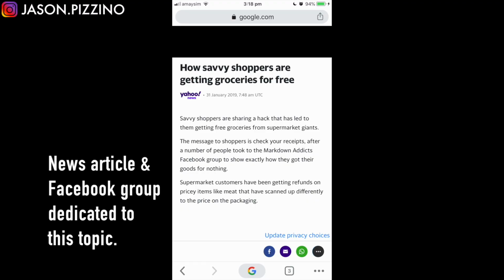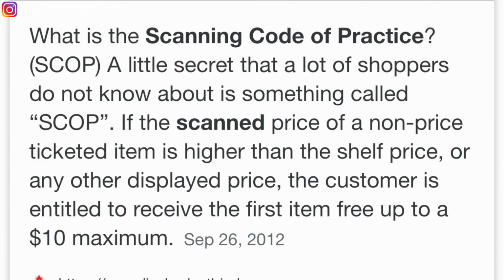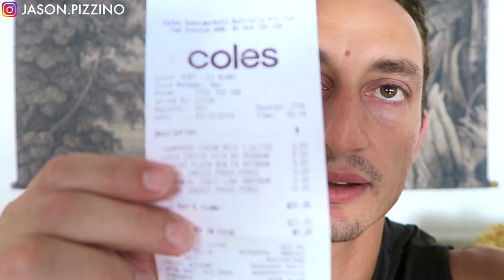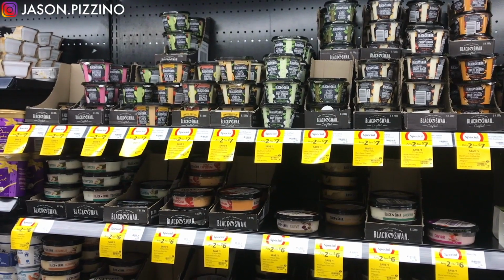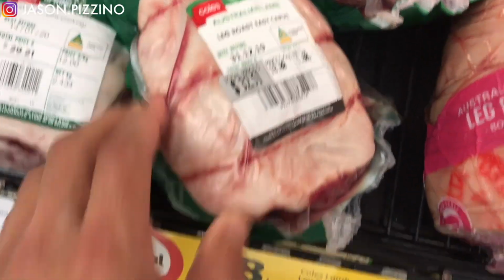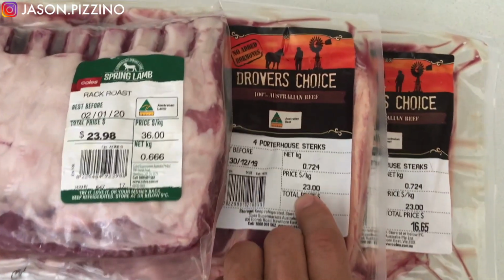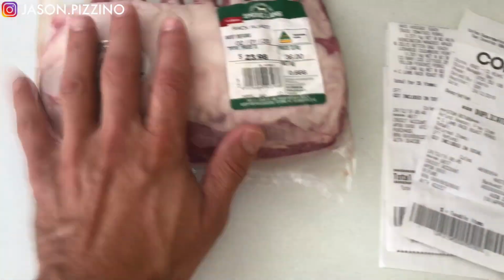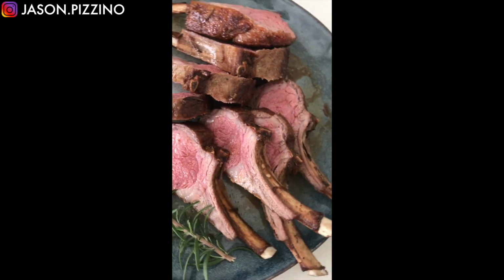100% LEGAL! 100% FREE! FRESH FOOD FROM GROCERY STORE!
Who doesn’t love free food?! Especially when it’s high quality, expensive grocery store items! This is a 100% legitimate hack (it’s actually law in Australia!) to get certain grocery items for free. There’s a couple of tips and things to look out for, but overall, it’s super simple and easy to do when the opportunity arises! 🙇🏻‍♂️💰

In this video, I’ll explain what to look for, how to approach the hack, and which items it works best on. 🥩🍔

I’d love to know if it’s law in other parts of the world! If you enjoyed the video and found it helpful, please consider giving it a like :D

Until next time... Have more fun! Get more done!
Jason
Services I Use:
💰Get $50 of Crypto for FREE!
💰Up to A$591 off Airbnb!